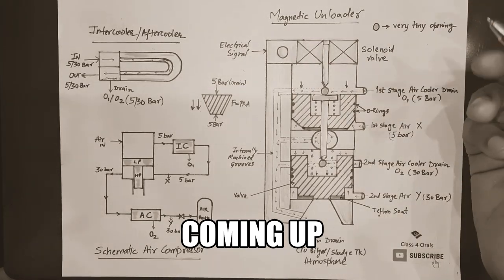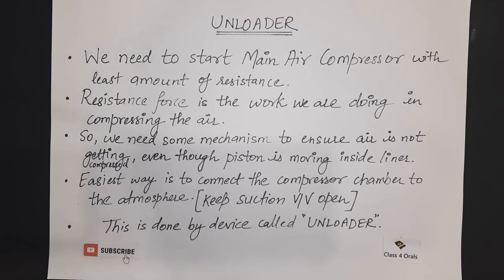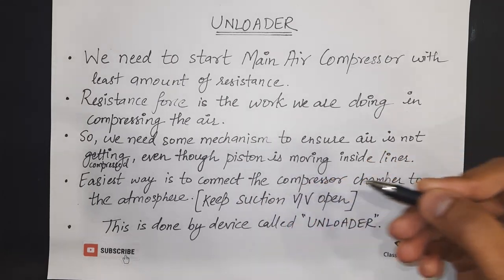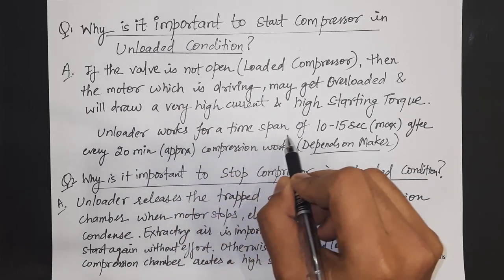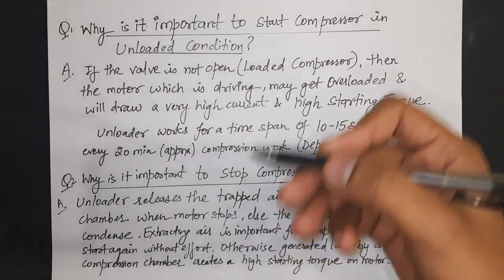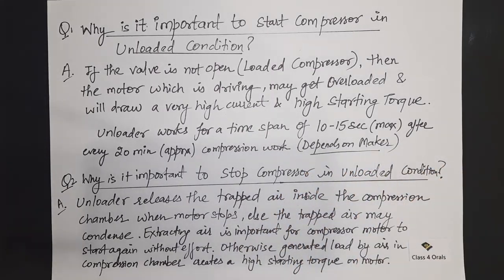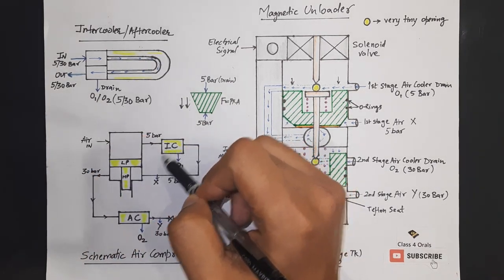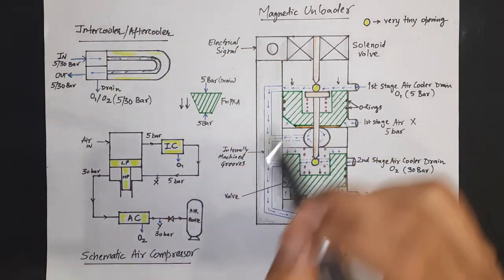How Unloader Works in Main Air Compressor ? Full Explanation | Important for MMD Orals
Hey Guys, Please find the Detailed Explanation of Main Air Compressor Unloader Valve. Watch this video full. Suggestions are highly Welcome.